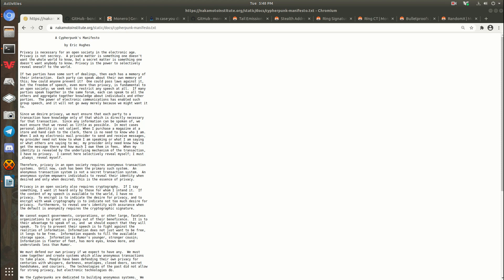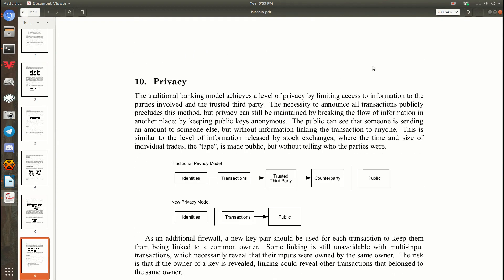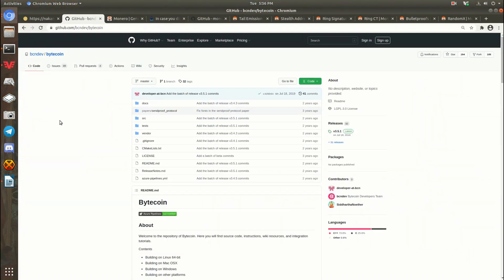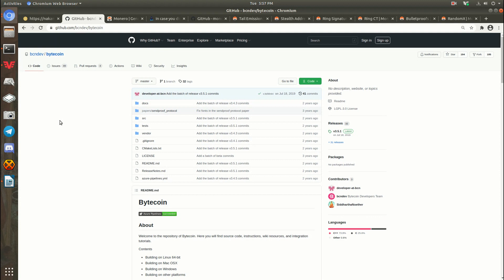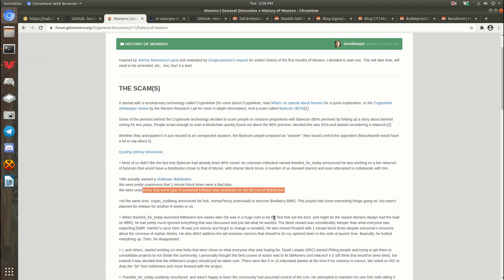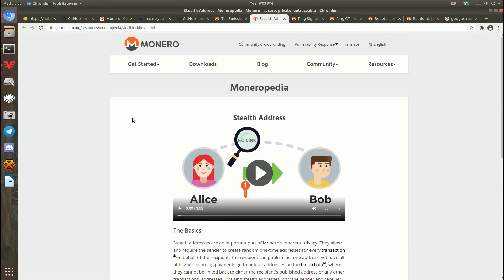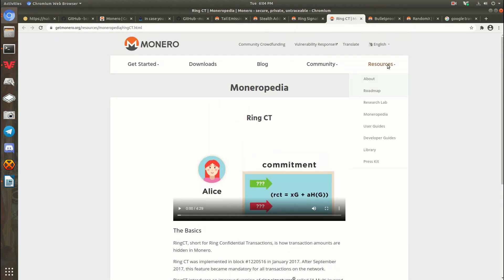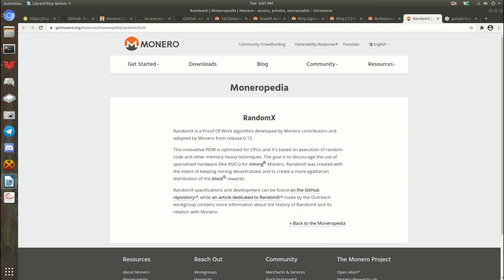The History of Monero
I talk about the history and founding principles of Monero.